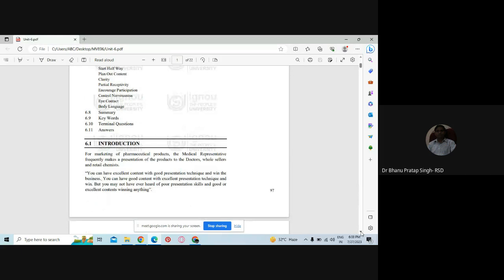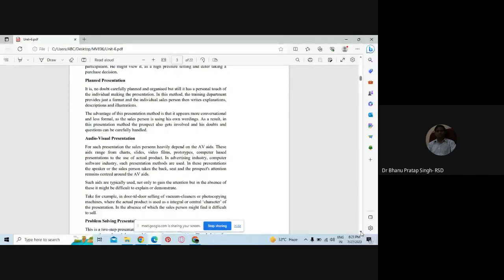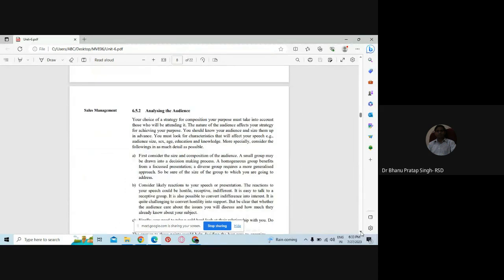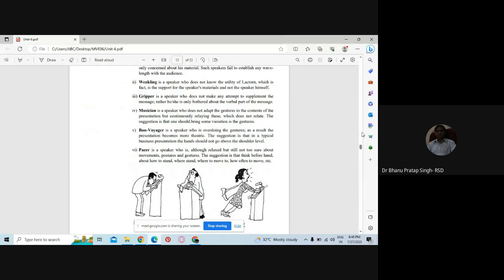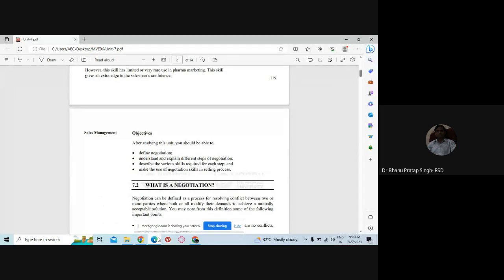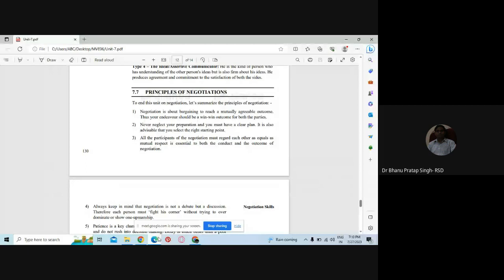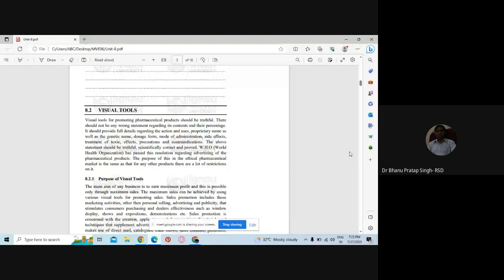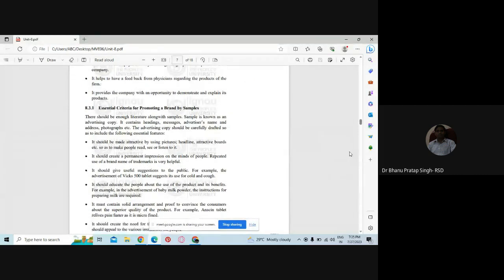Online Counselling Schedule for PGDPSM Programme MVE006 Session-IV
Online Counselling Schedule for PGDPSM Programme
MVE006
Session-IV